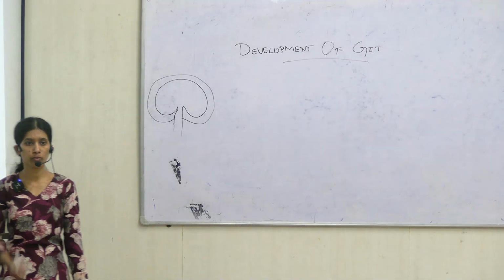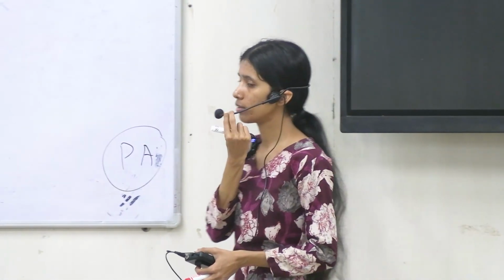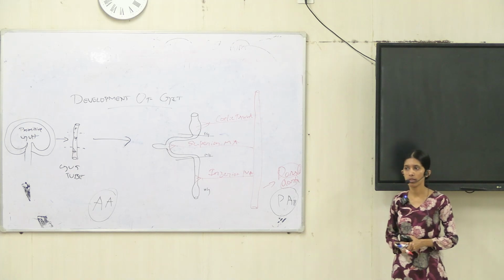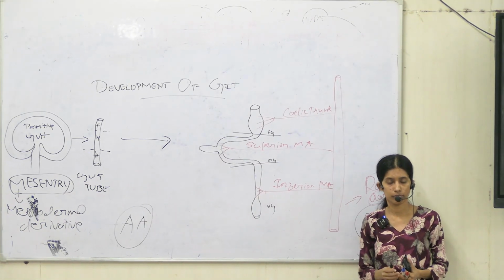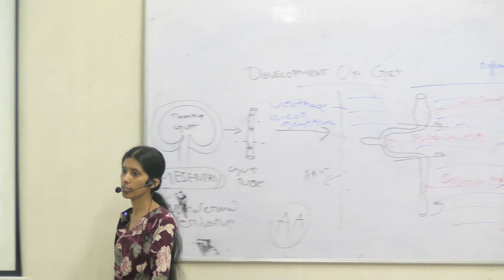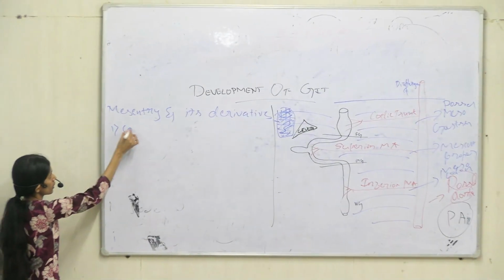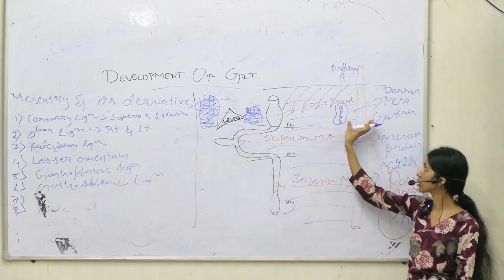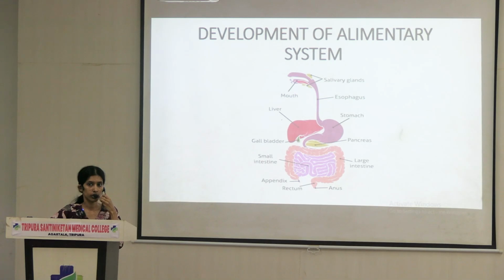Lecture on Development of Alimentary System: Embryology | MBBS | TSMC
In this comprehensive medical lecture, Dr. Pooja M from Tripura Santiniketan Medical College (TSMC) breaks down the complex Development of the Alimentary System. This session is essential for MBBS students and medical aspirants looking to master Human Embryology and the anatomy of the Gastrointestinal Tract (GIT).

This video covers the foundational stages of gut development, starting from embryo folding to the formation of adult ligamentous structures. Dr. Pooja explains:

The role of Craniocaudal and Lateral folding in forming the primitive gut.

The division of the gut tube into the Foregut, Midgut, and Hindgut.

The Blood Supply of the developing gut via the Celiac Trunk, Superior Mesenteric Artery, and Inferior Mesenteric Artery.

The Mesentery: Its mesodermal origin, functions, and various types (Mesogastrium, Mesentery Proper, and Mesocolon).

Adult Derivatives of Mesentery: A detailed look at the formation of the Greater and Lesser Omentum, and key ligaments like the Falciform, Gastrosplenic, and Lienorenal ligaments.

[00:00] Introduction to GIT Development
[00:43] Embryo Folding & Primitive Gut Formation
[01:15] Divisions: Foregut, Midgut, and Hindgut
[02:50] Timeline of Development (5th to 12th Week)
[03:57] Blood Supply: Dorsal Aorta & Main Branches
[05:45] What is Mesentery? (Definition & Origin)
[08:14] Types of Mesentery: Ventral vs. Dorsal
[11:58] Adult Derivatives: Coronary & Falciform Ligaments
[13:32] Formation of Lesser & Greater Omentum
[14:42] Ligaments of the Spleen (Gastrosplenic & Lienorenal)
[16:35] Derivatives of Mesocolon & Mesoappendix

ANATOMY  LECTURE ON - DEVELOPMENT OF ALIMENTARY SYSTEM  ,